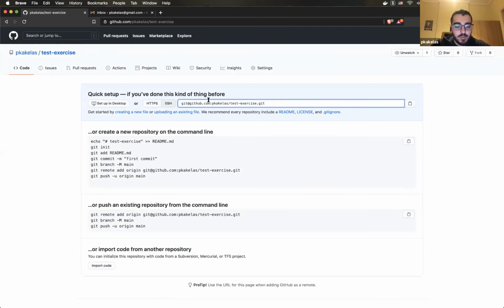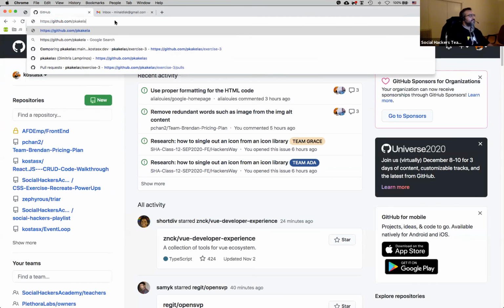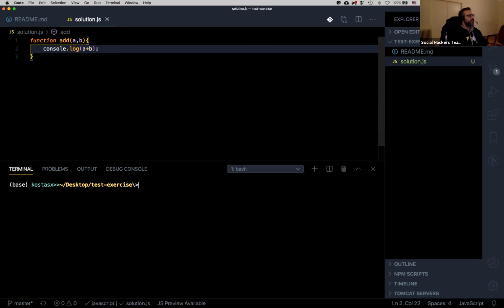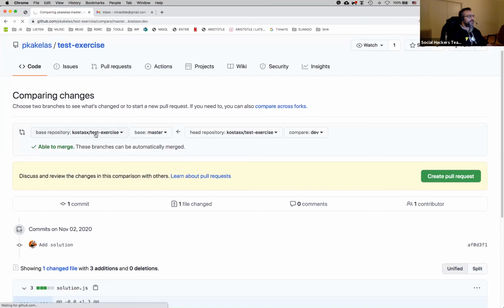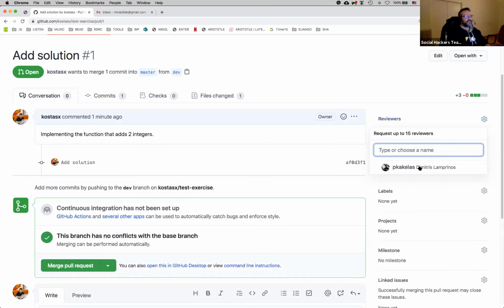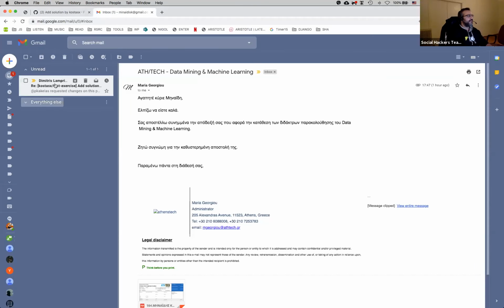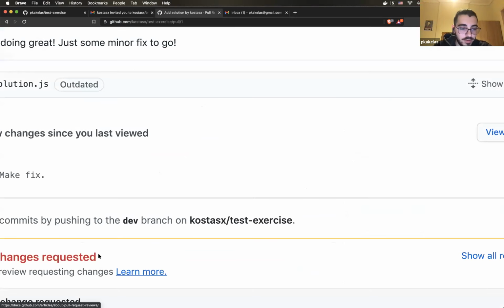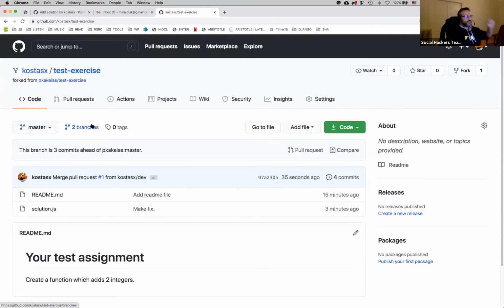Guides: The GitHub Review Process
Presented by: Dimitris Lambrinos and Kostas Minaidis